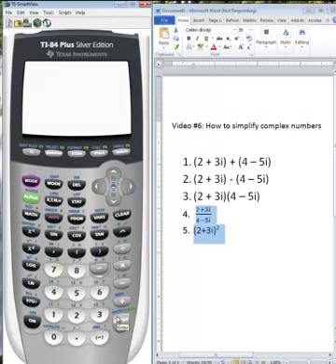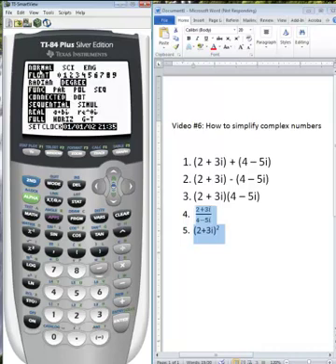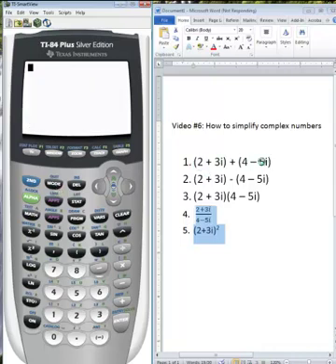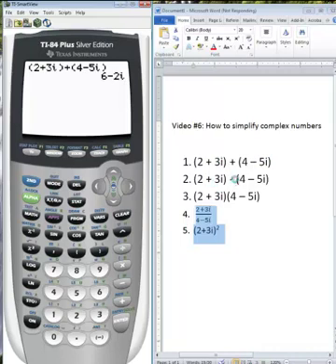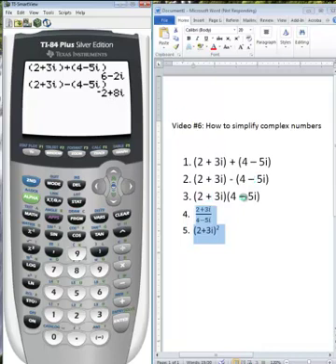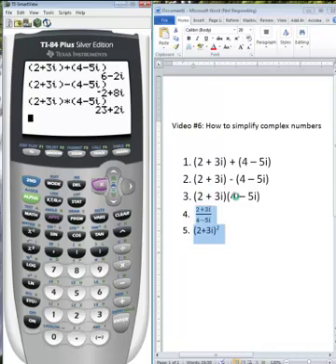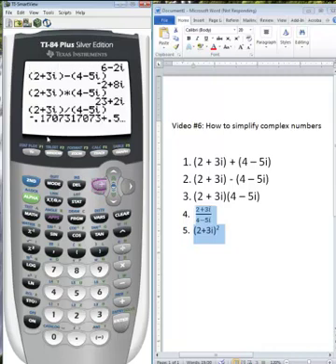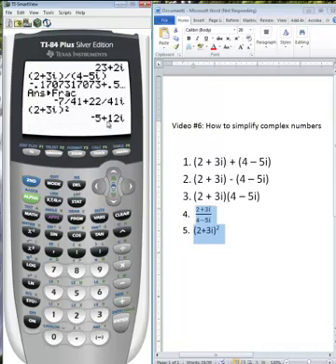TI-84 Tutorial: Simplifying Complex Numbers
Simplify complex numbers using the TI-84